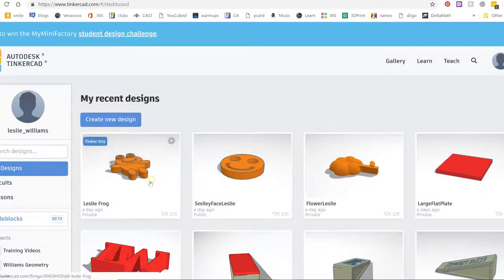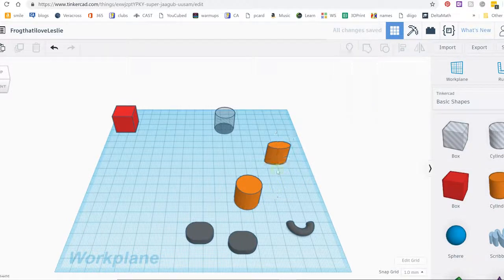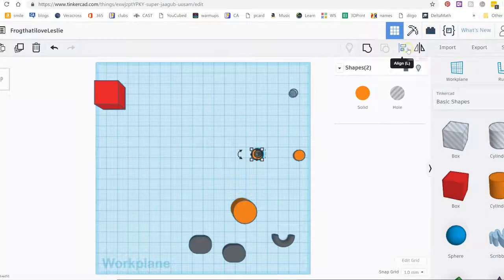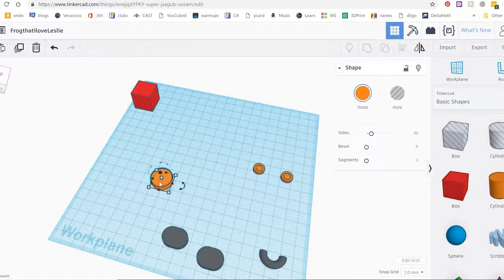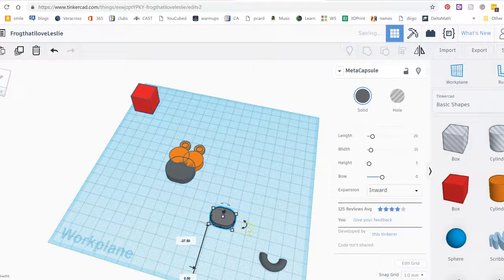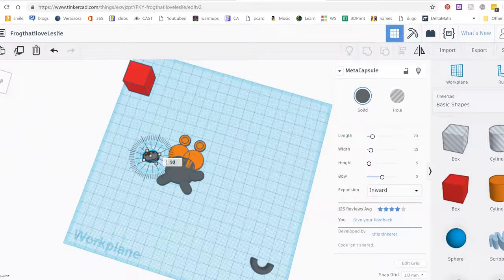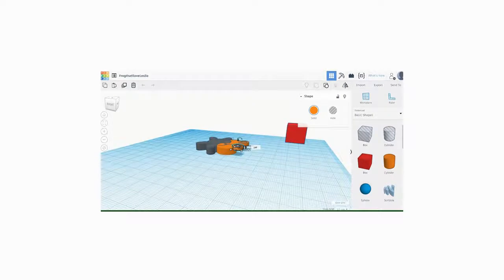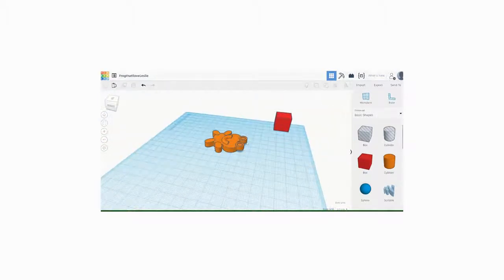TinkercadFrogCreationCompleted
Using Tinkercad to create a flat frog using MetaCapsule, rotation, copy, holes that hollow out part of an object